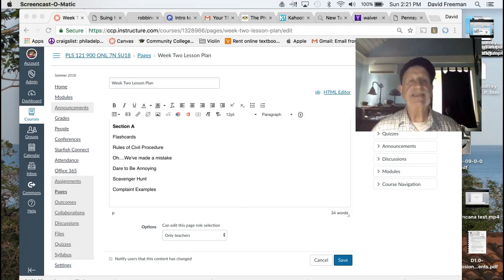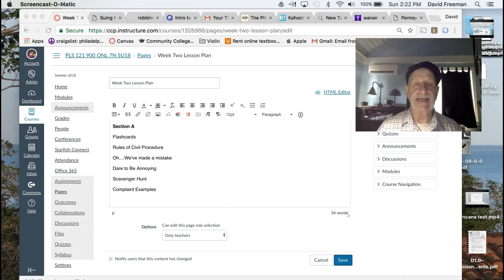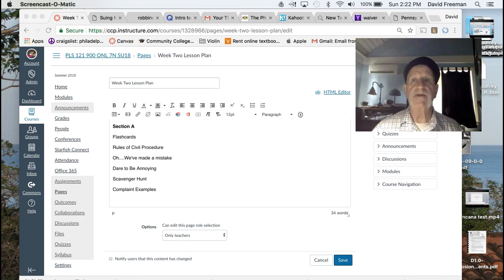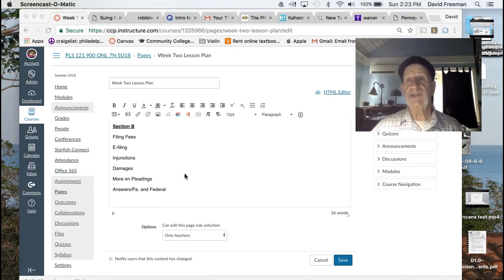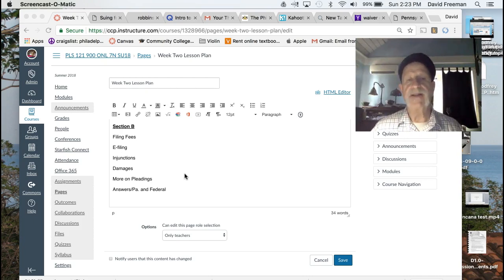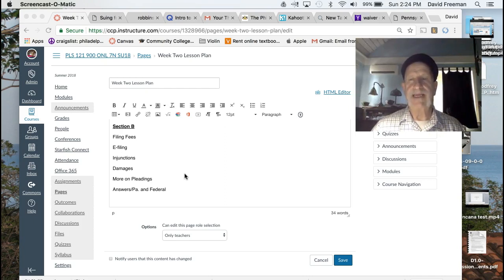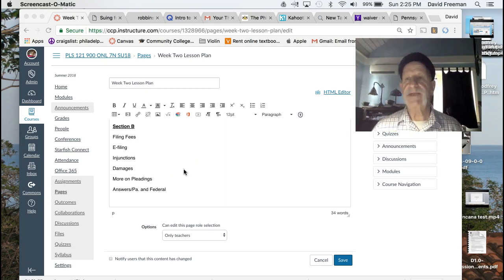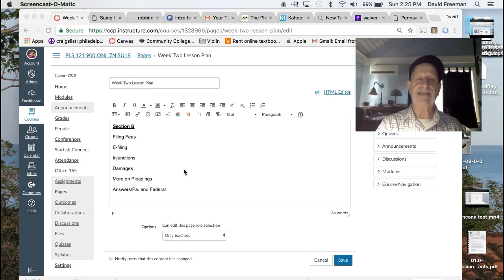Intro Week 2